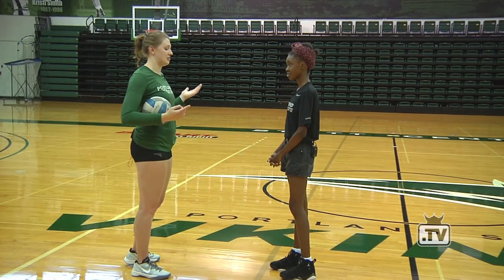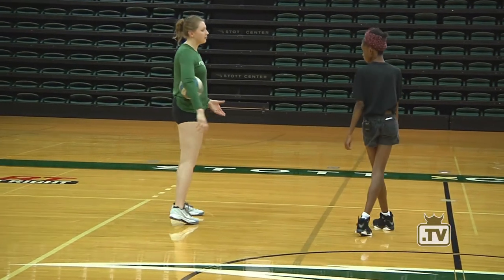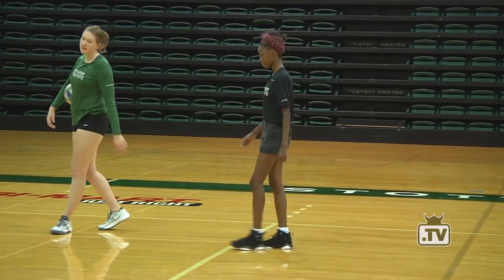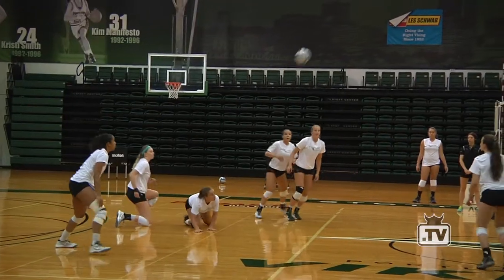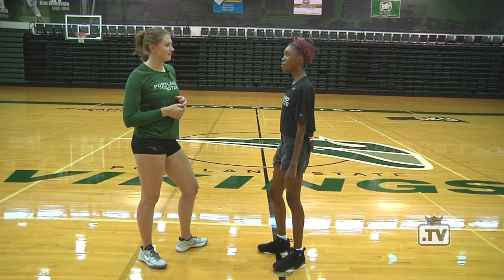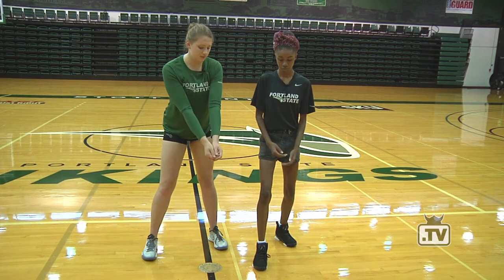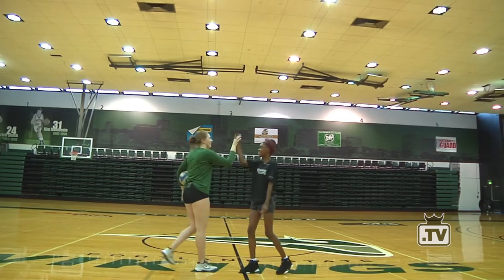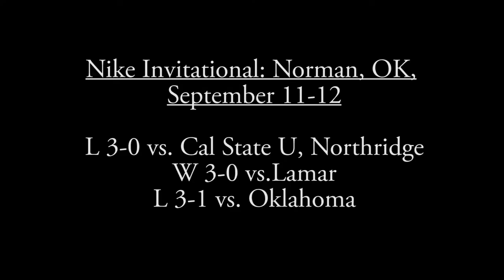Winning Ways: The Story of a Season - Ep 02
This is the second episode of the “Winning Ways: The Story of a Season” series produced by Matt Biskey through PSU Television.

“Story of a Season” documents the Vikings Volleyball team as they navigate their way through the 2014 season, beginning with preseason tournaments and continuing into Big Sky conference play.

This episode features Vikings senior Leigh-Ann Haataja teaching the fundamentals of the sport with reporter Kayla Tatum, and recapping the Nike Invitation Tournament in Norman, Oklahoma with an eye towards the first home match of the season and conference play.